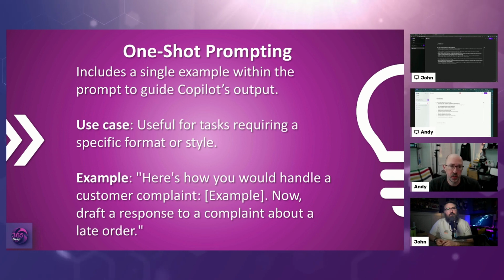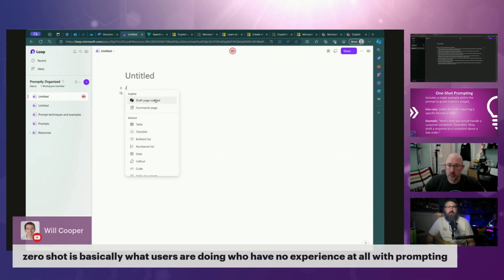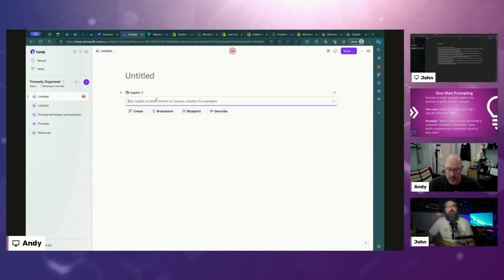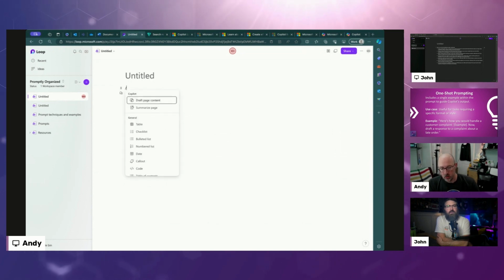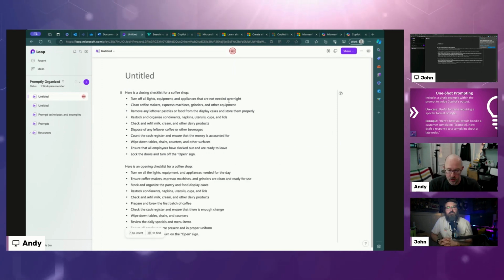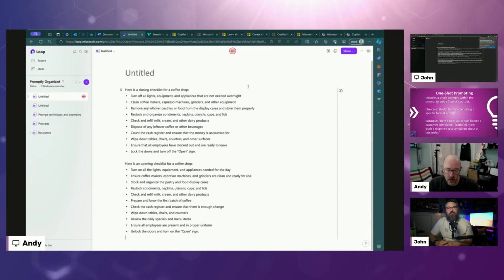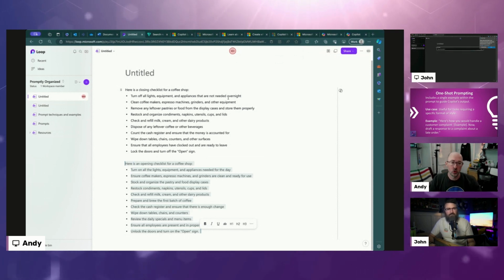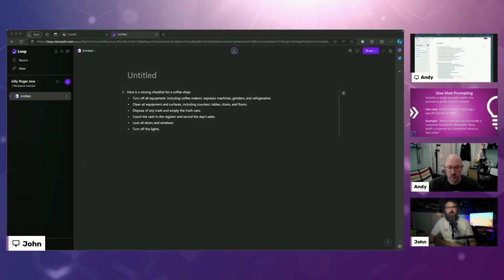One-Shot Prompting with Copilot for Microsoft 365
365 Deep Dive with John Moore and Andy Huneycutt

In the this 365 Deep Dive, we dove into the world of prompts!  What is a prompt?  What is a prompt engineer? How can you get better results from Copilot and ChatGPT?

One-Shot Prompting
Includes a single example within the prompt to guide Copilot’s output.
Use case: Useful for tasks requiring a specific format or style.
Example: "Here's how you would handle a customer complaint: [Example]. Now, draft a response to a complaint about a late order."